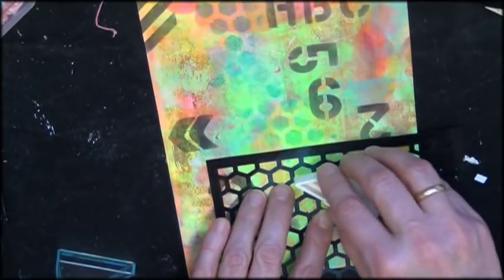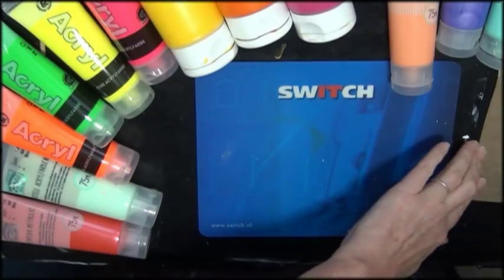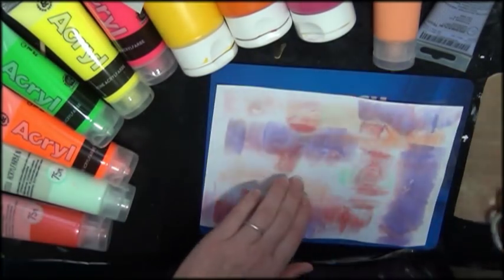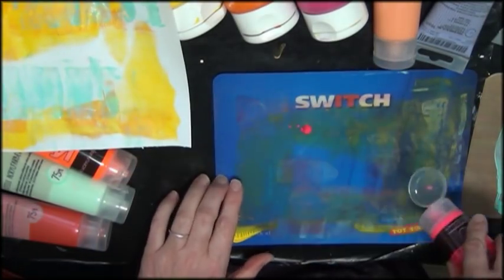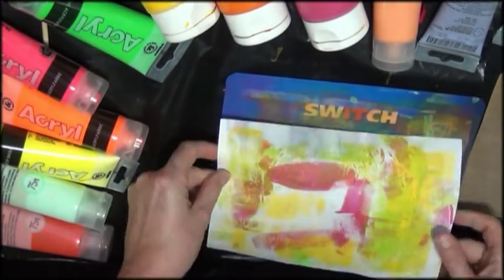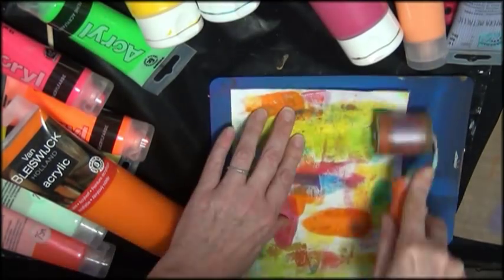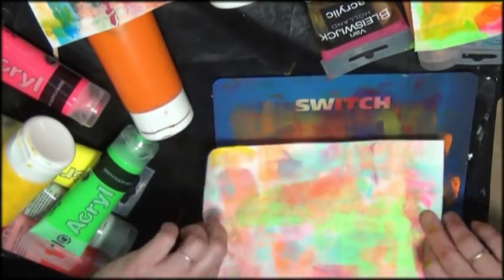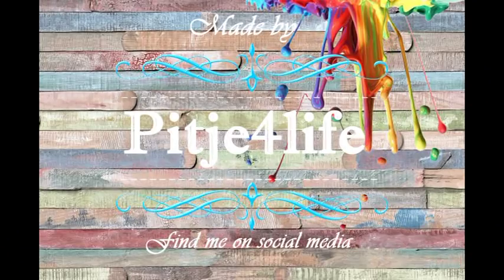How to Lowbudget gelli printing without a gelli plate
For a challenge i needed a colorful background that was inspired by Kate Crane. Well we all know she is the queen of gelli printing and colorful backgrounds... Since i do not have a gelli plate i needed to come up with a low budget way to achieve the same effect and this video is me experimenting with gelli printing with NO gelli plate. Have fun watching!!

VALENTINE'S HANDMADE MINI ALBUMS and mixed media ALTERED PROJECT AND GIFTS